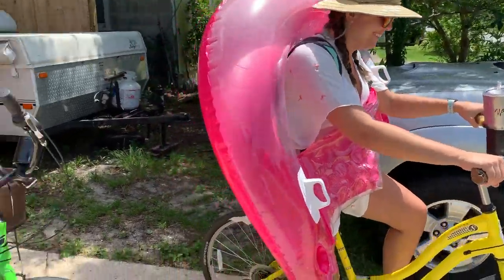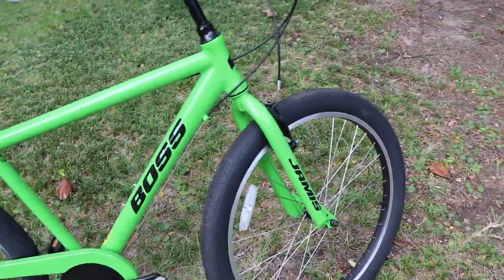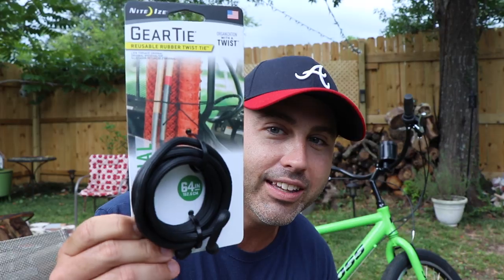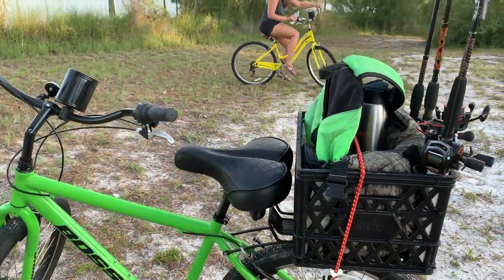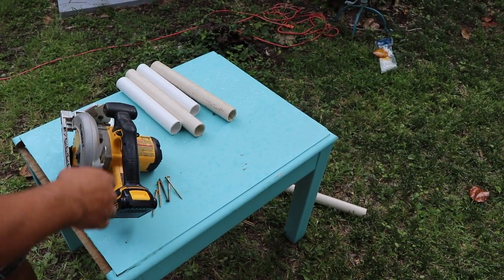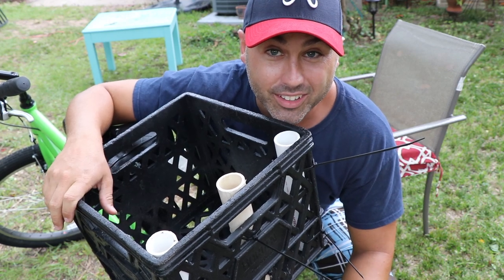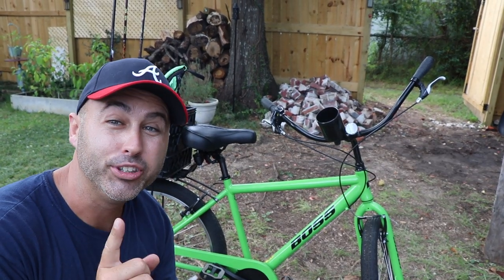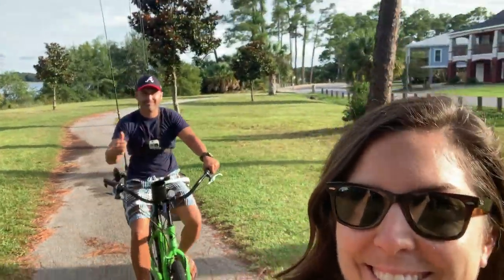How to SET UP a Cruiser Bicycle for the Beach!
I wanted to do a complete setup video on my Jamis Boss Beach Cruiser. Beach Cruisers are awesome for fishing or just having a relaxing day of biking around. These setups are great for the beach and fishing.

If you are looking to learn "how to fish for Redfish" check this course out!

Things you need for Beach Cruising on your Bike:

Gear Tie things

Rack for the Back

Milk Crate

Cup Holder

Bike Lock

My Gear

My Sunglasses

My Microphone

My Bendy Tripod

My Go Pro

My Big Penn Reel
Rod for my Spinfisher! (offshore rod)
(get the tiger light one)
My Nice 3000 reel
My Little Rod
My Cheaper Little Reel
30 Pound Braid
50 Pound Braid